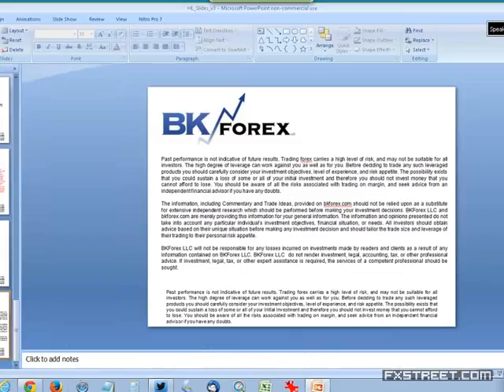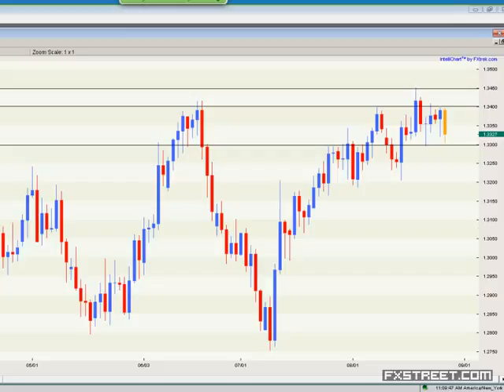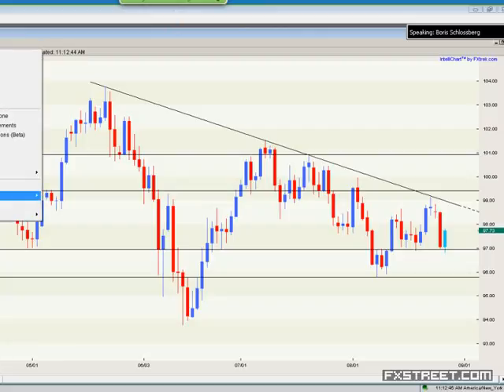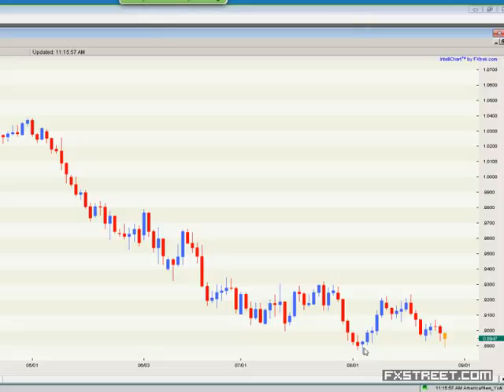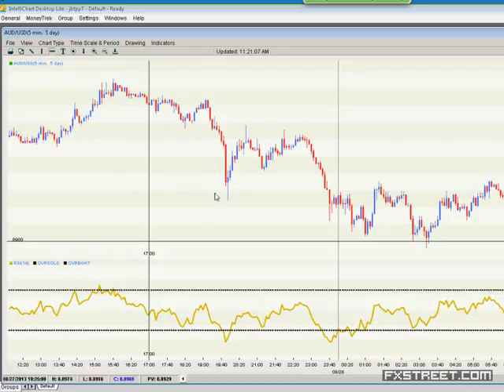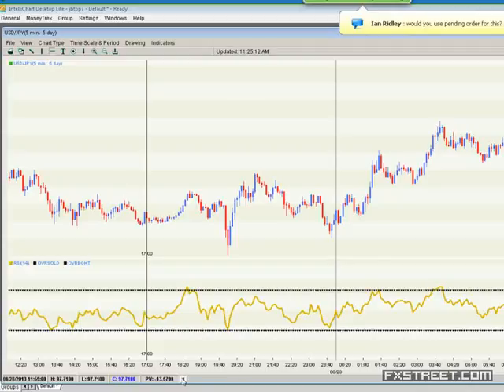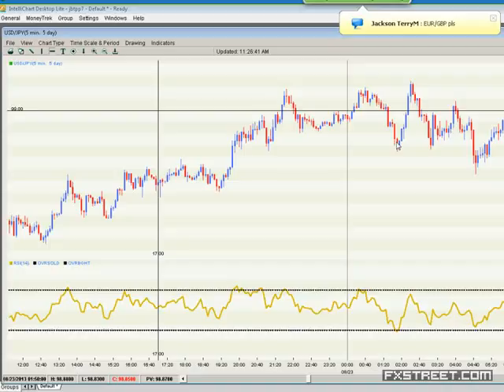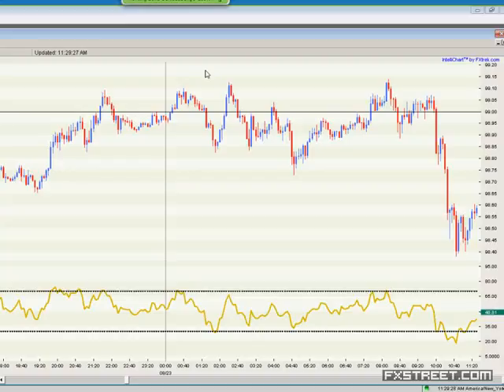Boris Schlossberg: How To Find Day Trades in Currency Market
Date of issue: 28 August 2013. Speaker: Boris Schlossberg. Join Boris Schlossberg founder of BKForex.com as he discusses his approach to finding day trading ideas in the currency market.